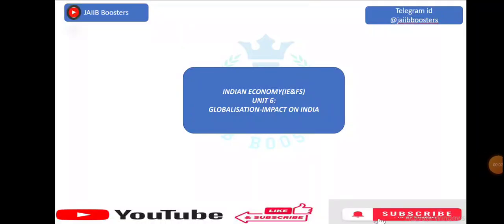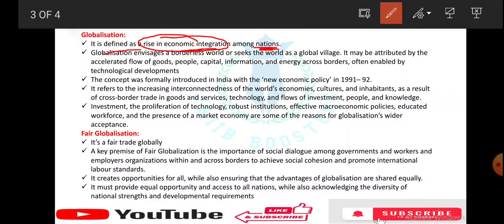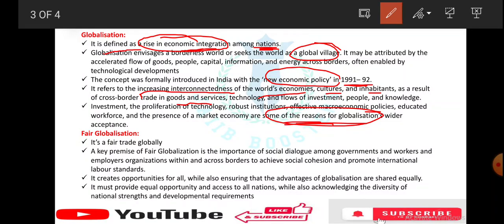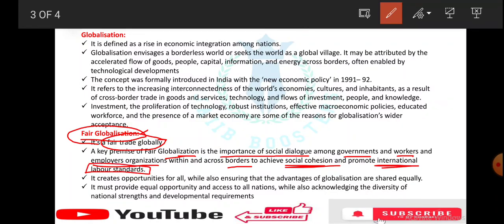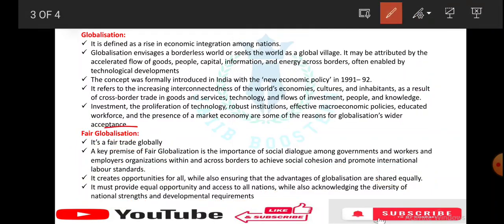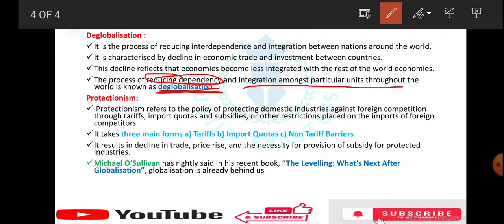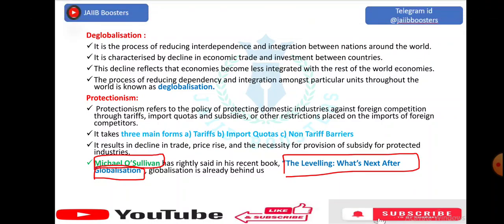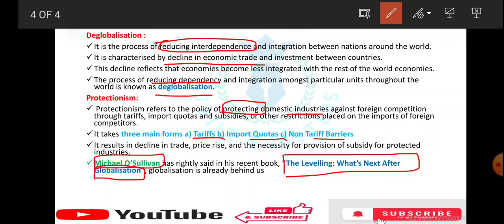SUMMARY UNIT 6(IE&FS)||Concepts clear